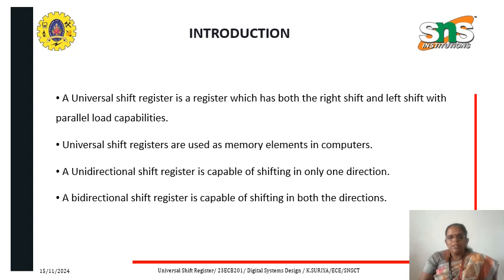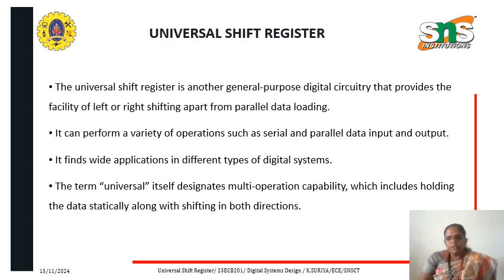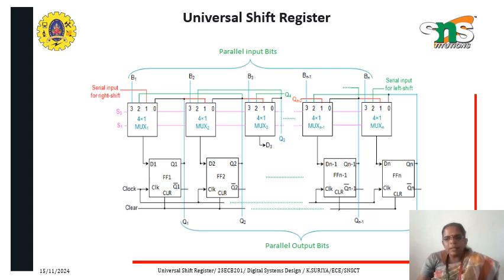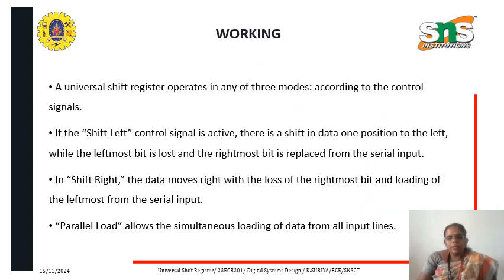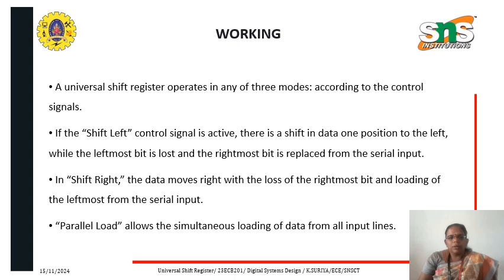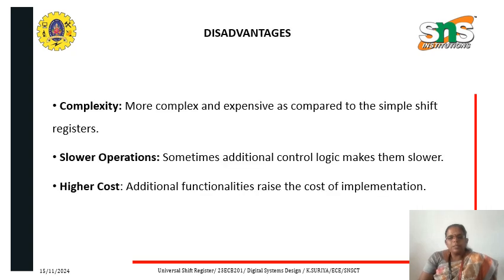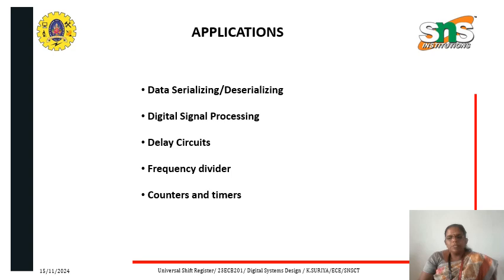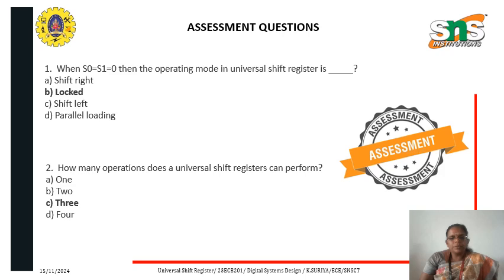Universal shift register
The universal shift register is another general-purpose digital circuitry that provides the facility of left or right shifting apart from parallel data loading. It can perform a variety of operations such as serial and parallel data input and output. It finds wide applications in different types of digital systems. The term “universal” itself designates multi-operation capability, which includes holding the data statically along with shifting in both directions.